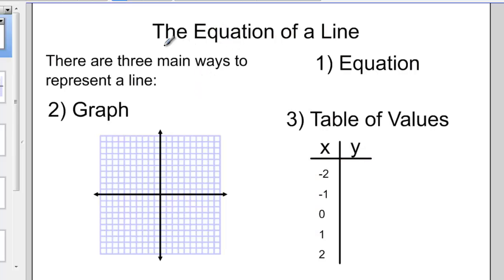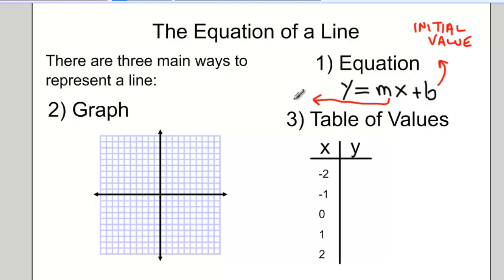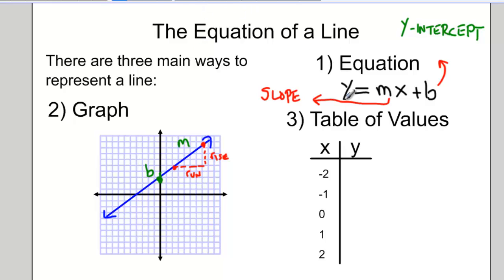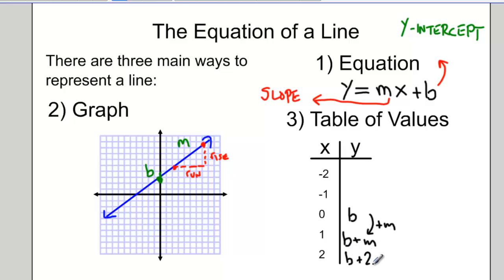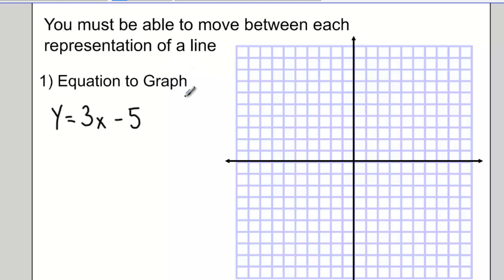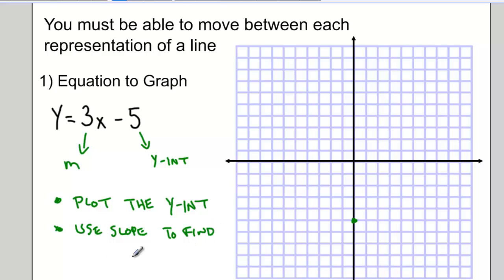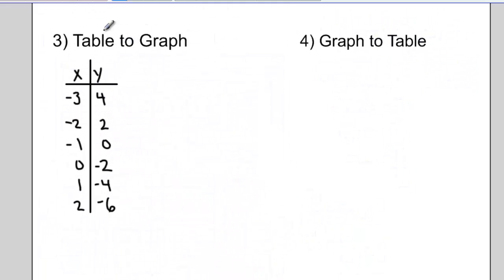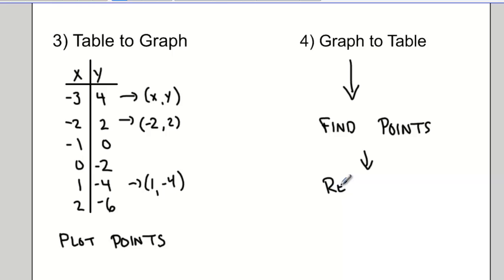Equations Of Lines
How to represent lines using different methods.